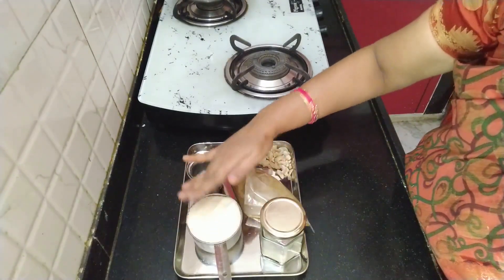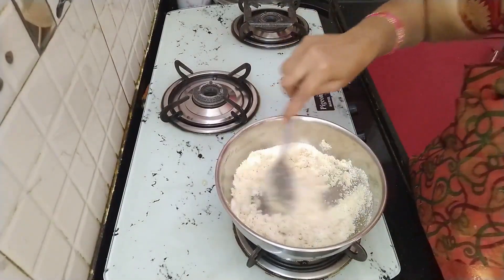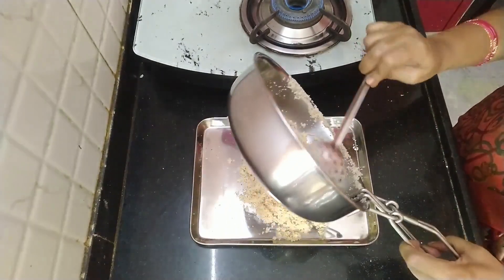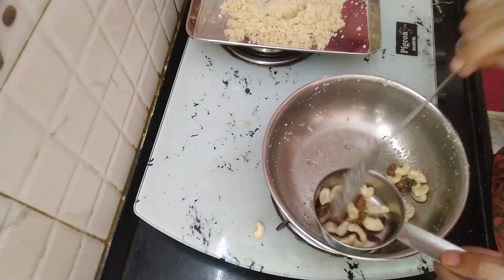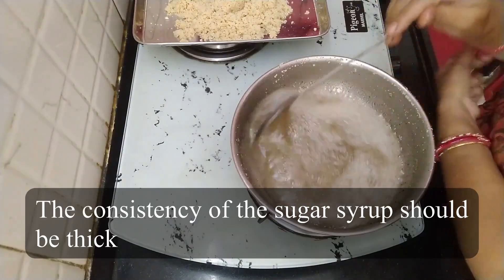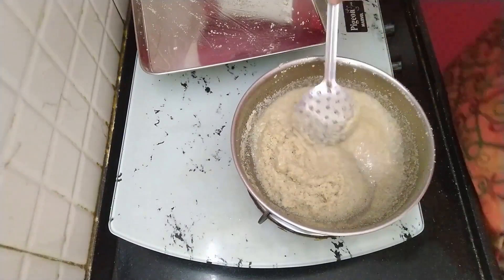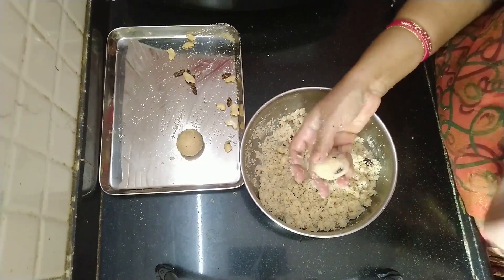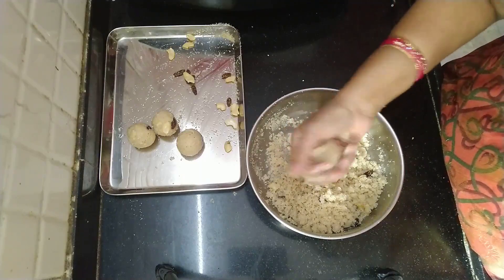How to make Soft Rawa Laddu || రవలడ్డుని ఇలా సాఫ్ట్ గా చేసుకుంటే నోట్లో ఇట్టే కరిగిపోతుంది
Rava Laddu

Ingredients
  - 1 cup Rava
  - 1/4th cup ghee
  - Cashew,
  - Kishmis.
  - 3/4th cup Sugar.
  - 1/2 cup Water,
  - Cardamom powder